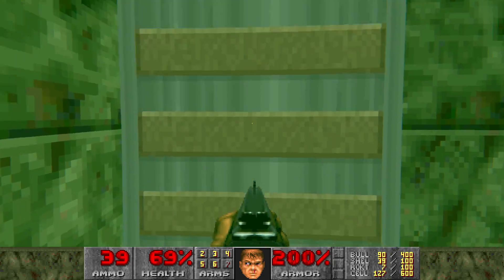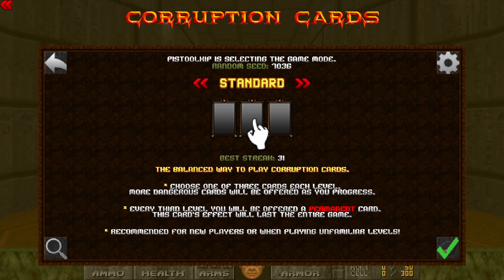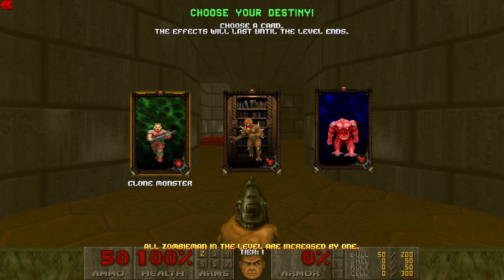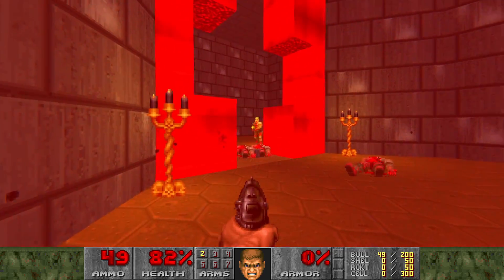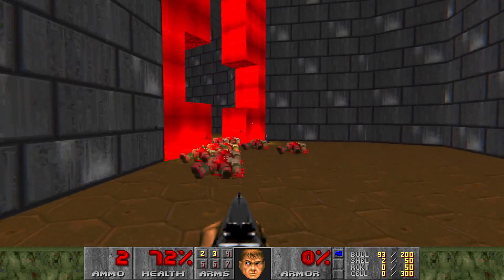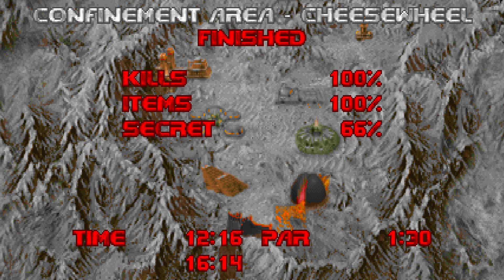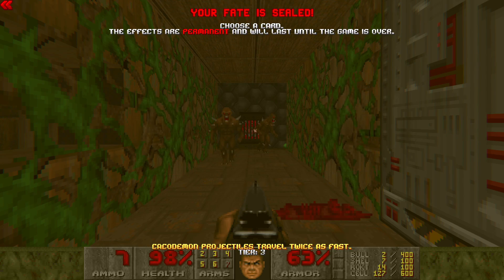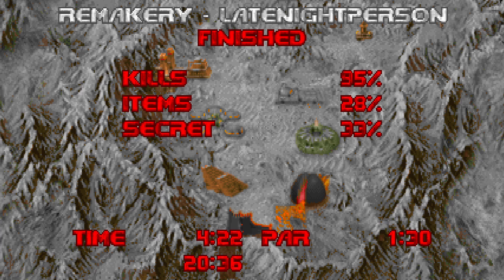Doom: the way we remember it - E2M1-E2M3 - Sores of Hell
Episode 2 brings us Caco's, Lost Souls, and the Plasma Gun, but also a migraine as we try to navigate levels both the mappers and I barely remember.

How well do you remember the grandaddy of FPS? Doomworld mappers tried to remake the maps from memory, and the result is super cursed.

Played in GZDoom, cold, at UV, continuously, and with Corruption Cards

0:00 Teaser
0:24 E2M1 - Deimos Anonymous by Marn
4:35 E2M2 - Confinement Area by Cheesewheel
17:08 E2M3 - Remakery by LateNightPerson